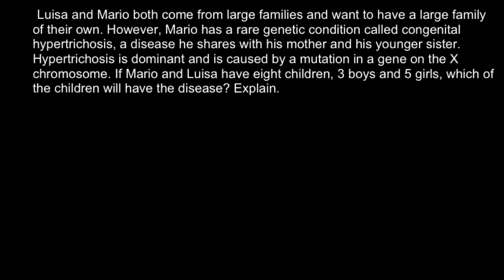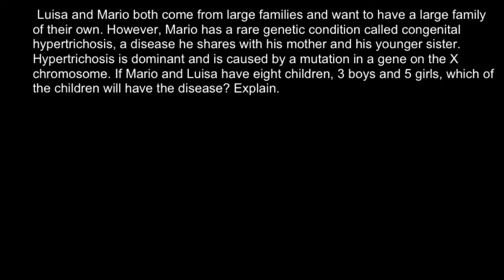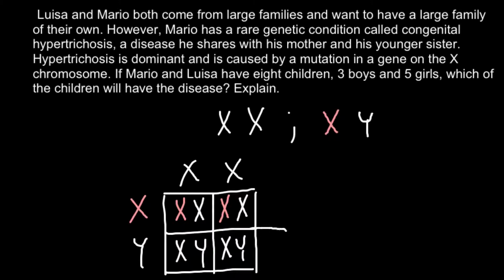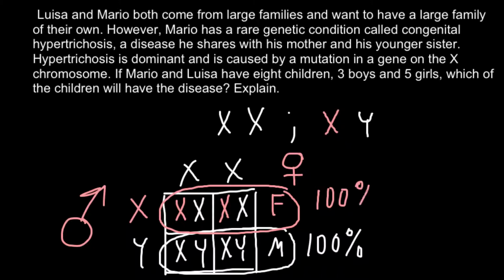X-chromosome linked genetic disorder problem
X-linked refers to genes that are on the X chromosome. So the X chromosome is one of the two sex chromosomes that we have in humans. Females have two X chromosomes, and males have an X and a Y chromosome. Most genes on the X chromosome, when mutated, only show a phenotype in males. And that's because, since females have two X chromosomes, the chromosome that doesn't have a mutation can often compensate for the other X chromosome if it has a mutation. Some X-linked conditions that individuals may be familiar with are Fragile X syndrome, hemophilia A, and Duchenne muscular dystrophy. But there are some conditions that are more common in females, such as Rett syndrome, which is also due to mutation on the X chromosome.